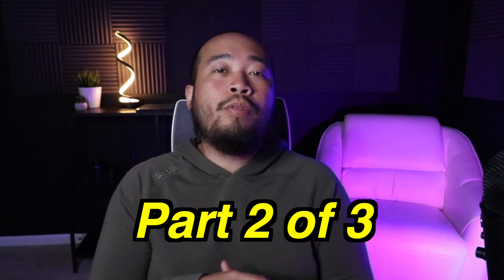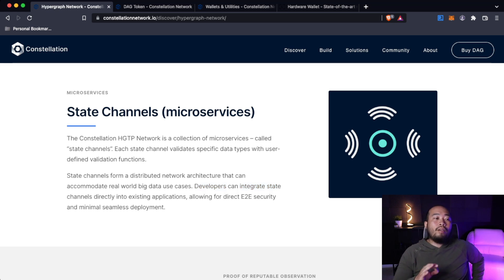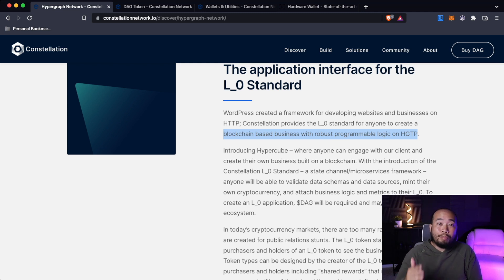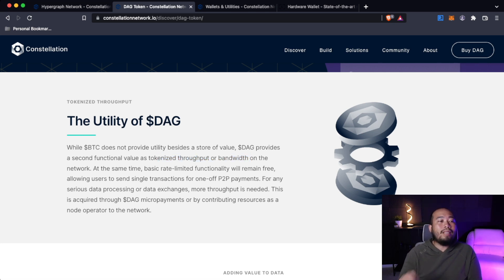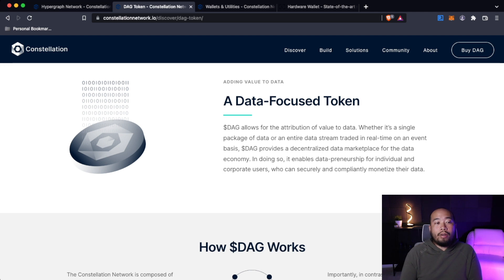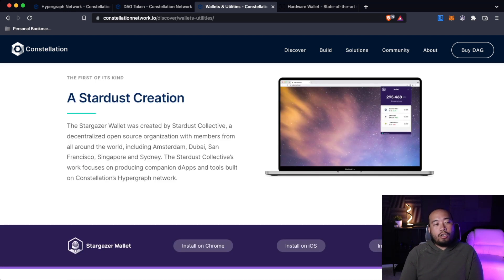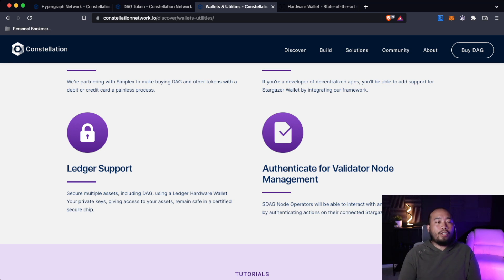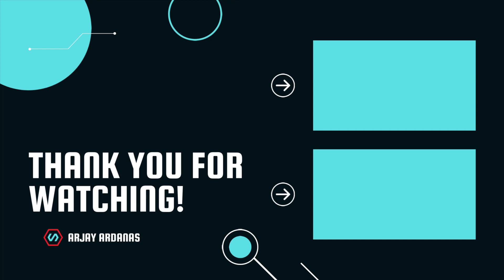Constellation Hypergraph, $DAG Token & Wallet! Part 2 of 3